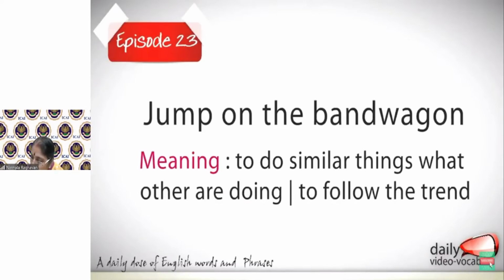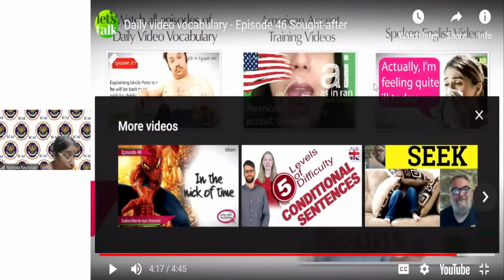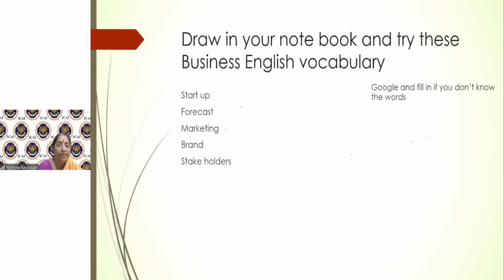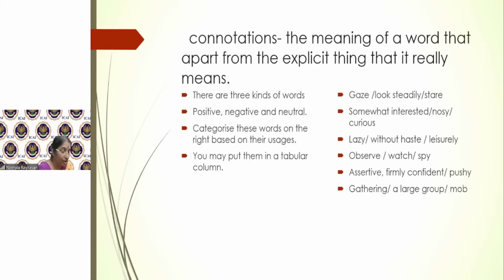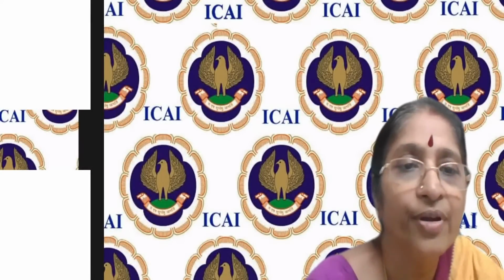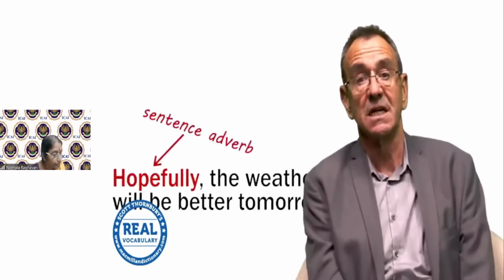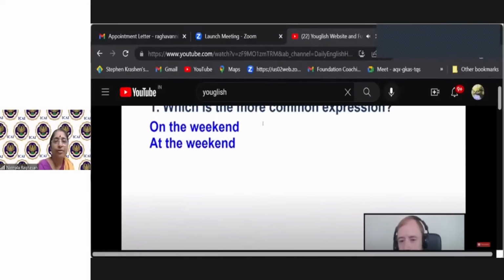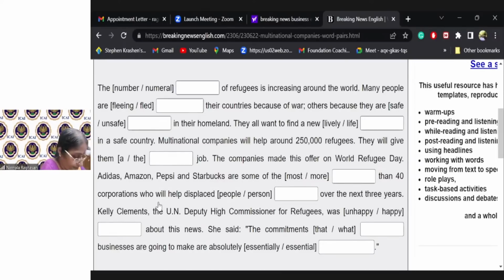Foundation Paper 2:Sec-B: BCR | Topic: Chapter 3: Vocabulary | Session 1 | 27 June, 2023